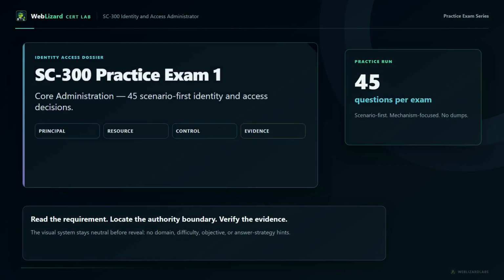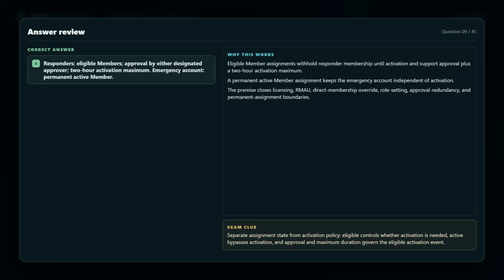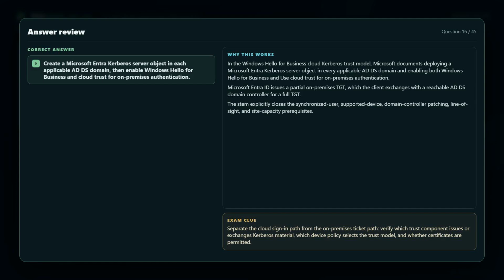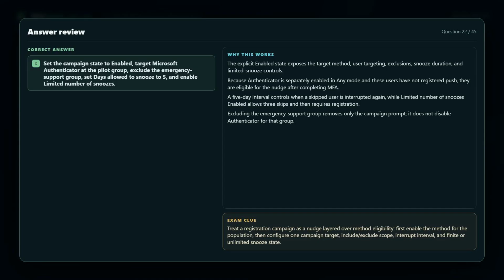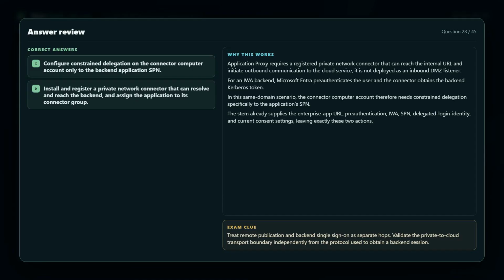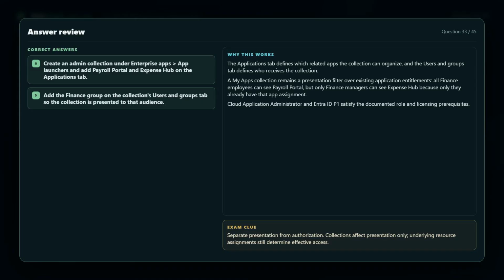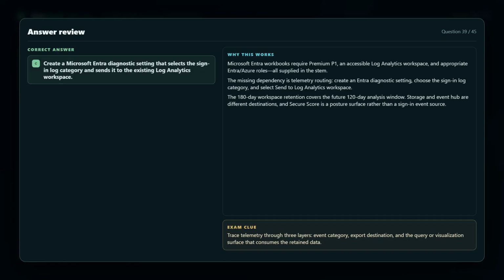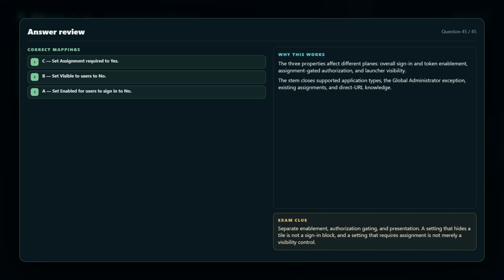SC-300 Practice Exam: 45 Core Administration Questions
SC-300 practice exam: 45 source-backed questions on Entra administration, Conditional Access, PIM, authentication, and governance—with explanations.

This complete practice exam covers identity and access administration scenarios across single-choice, choose-two, matching, and ordered/build-list formats. Every question includes a genuine three-second decision interval followed by the correct answer, a concise mechanism-focused explanation, and an exam clue.

HOW TO USE THIS PRACTICE EXAM
• Read each scenario and requirement carefully.
• Lock in your answer during the silent decision interval.
• Pause the video if you need additional time.
• Use each review to understand the identity mechanism—not just memorize the answer.
• Record weaker topics and revisit them in Microsoft Learn.

PRACTICE EXAM DETAILS
• Exam: Microsoft SC-300
• Video: Practice Exam 1 — Core Administration
• Questions: 45
• Formats: Single-choice, choose-two, matching, and ordered/build-list
• Narration: Todd

This is independent educational content from WebLizardLabs. Microsoft, Microsoft Entra, Azure, and Microsoft 365 are trademarks of the Microsoft group of companies.

CHAPTERS
0:00 Exam Setup and Instructions
0:38 Q01 — Tenant Initial Domain
1:50 Q02 — B2B Guest Authentication
2:52 Q03 — Conditional Access Device Compliance
4:16 Q04 — Entra Connect Standby Synchronization
5:33 Q05 — PIM Assignment and Activation Controls
7:47 Q06 — Passwordless Device Enrollment Bootstrap
9:19 Q07 — Third-Party B2B Federation
11:15 Q08 — Access Review Configuration Sequence
13:39 Q09 — PIM Group Membership Activation
16:09 Q10 — Cross-Tenant User Synchronization
18:14 Q11 — Risk-Based Conditional Access Remediation
20:25 Q12 — User-Assigned Managed Identity Access
22:44 Q13 — Access Package Requests and Approval
24:51 Q14 — Directory Role Assignment Scope
26:18 Q15 — Administrative Unit Delegation
28:01 Q16 — Cloud Kerberos Trust Configuration
30:49 Q17 — Administrative Unit Membership Scope
32:40 Q18 — Custom Domain Verification and Default
34:57 Q19 — Global Secure Access Endpoint Traffic
38:01 Q20 — PIM Role Activation Workflow
40:35 Q21 — System-Preferred MFA Methods
42:36 Q22 — Authentication Method Registration Campaign
45:31 Q23 — Enterprise Application Administrative Roles
47:48 Q24 — Application Roles and Group Assignment
50:18 Q25 — Conditional Access Safe Rollout
53:32 Q26 — Continuous Cloud Discovery Logs
56:12 Q27 — Lost Authenticator Recovery
58:39 Q28 — Application Proxy Seamless SSO
1:01:37 Q29 — Bulk B2B Guest Invitations
1:04:33 Q30 — Identity Protection Risk Remediation
1:07:24 Q31 — SaaS SSO and Provisioning
1:10:18 Q32 — User Consent and Admin Requests
1:13:28 Q33 — My Apps Collections and Assignments
1:15:56 Q34 — Recurring Terms of Use
1:18:41 Q35 — Access Package Guest Lifecycle
1:21:28 Q36 — Entitlement Management Delegated Roles
1:24:03 Q37 — Cross-Tenant MFA Trust
1:26:36 Q38 — User Offboarding Session Revocation
1:28:34 Q39 — Sign-In Log Export and Analysis
1:31:02 Q40 — Group-Scoped Self-Service Password Reset
1:33:43 Q41 — Custom Banned Password Terms
1:36:16 Q42 — Secure Score External Controls
1:38:17 Q43 — Enterprise Application Assignment Operations
1:41:11 Q44 — Access Package Policy Design
1:43:40 Q45 — Enterprise Application Property Controls